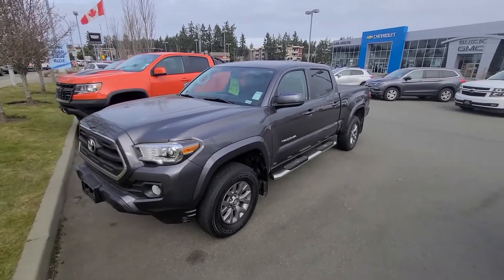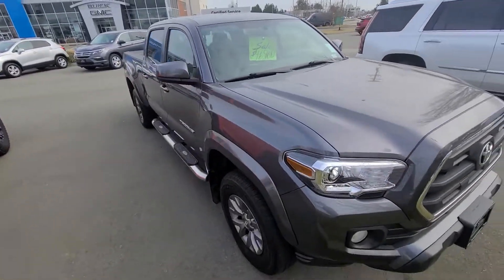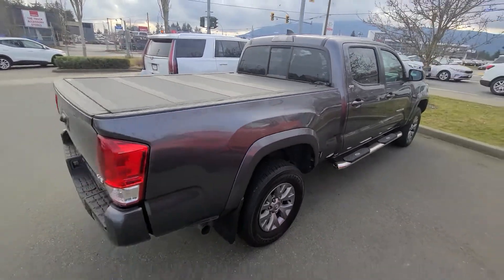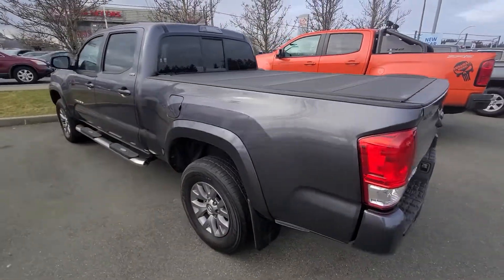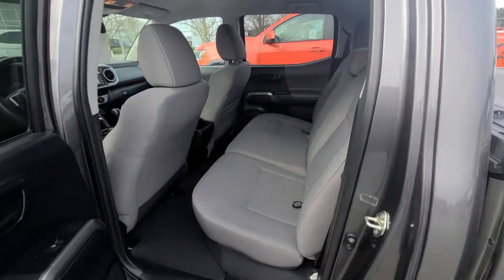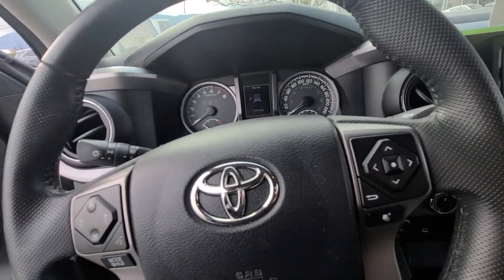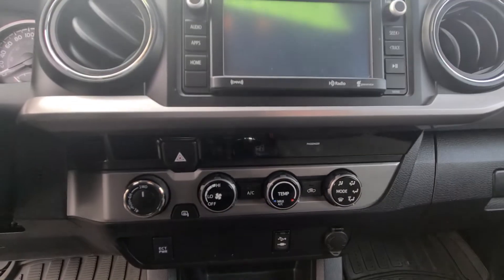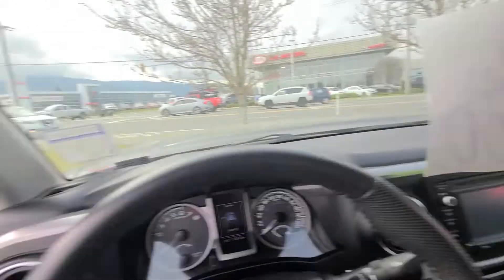2016 Tacoma SR5 for Coby